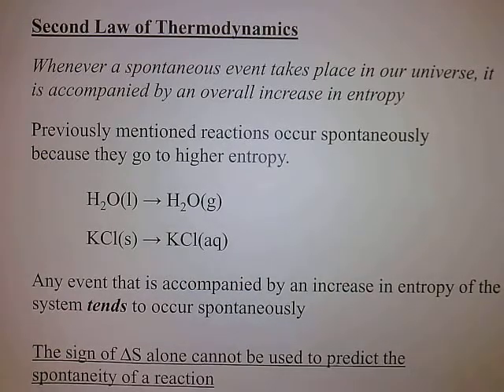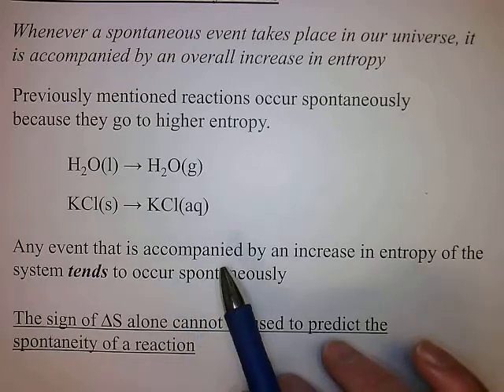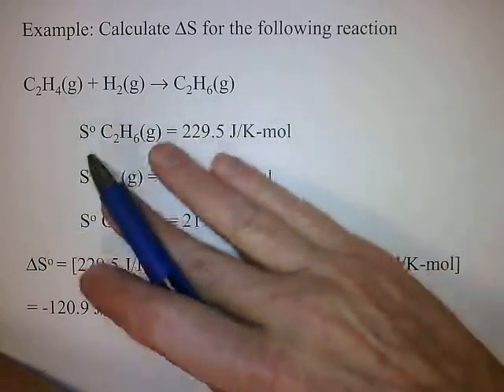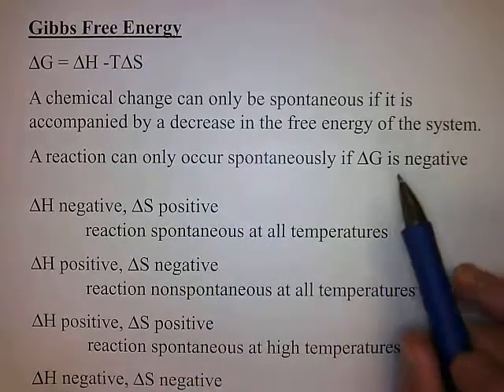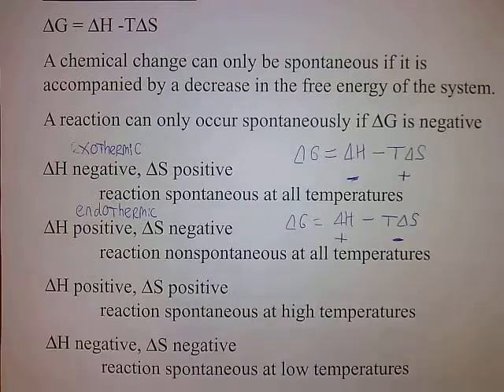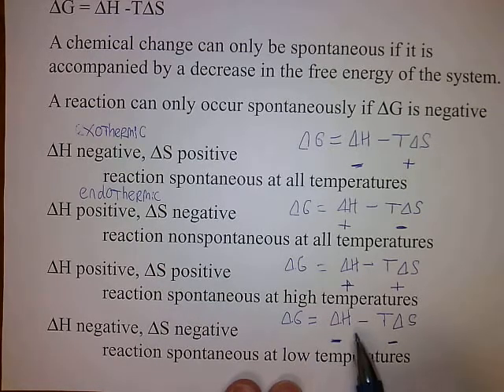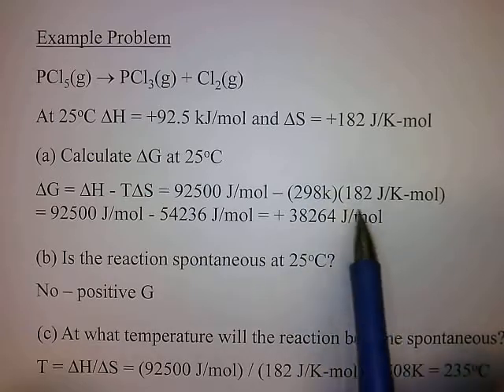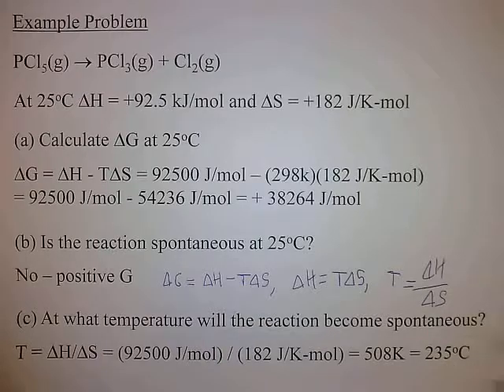Thermodynamics - Part 2